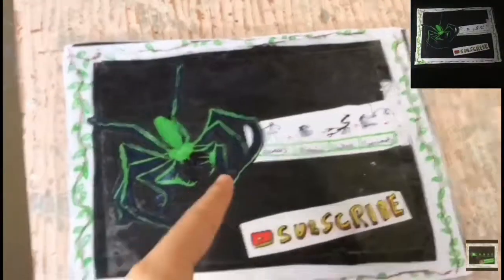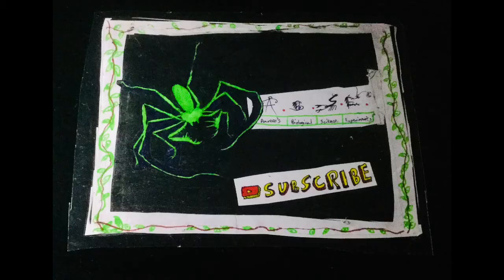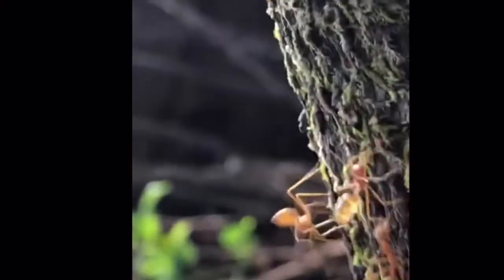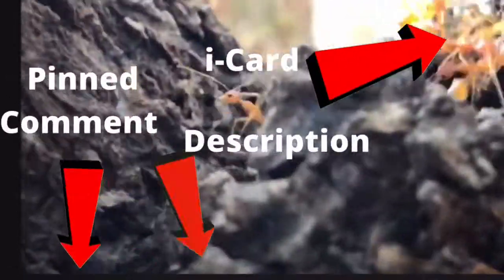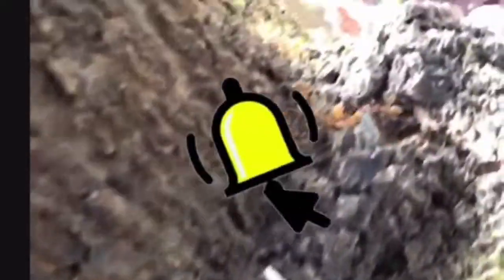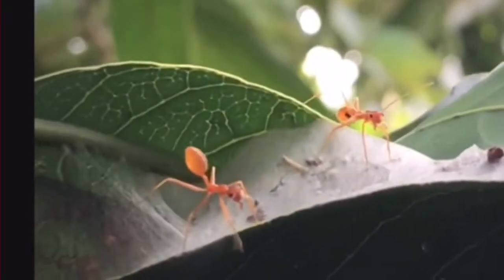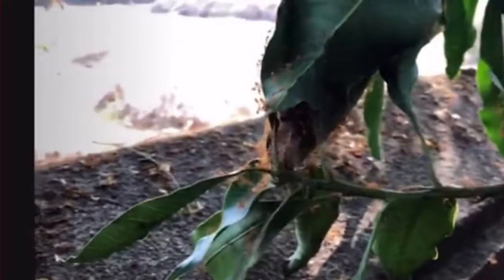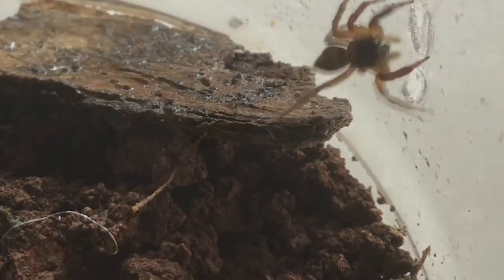PEEKING into an ANT NEST!!! [Reupload] (A.B.S.E.)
WeaverAnts NestPeeking A.B.S.E.

Season 2